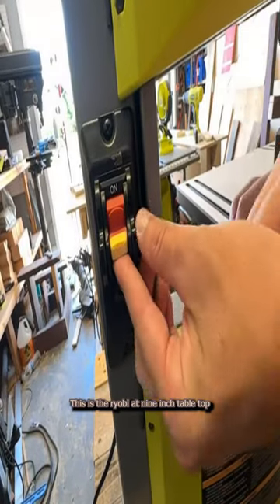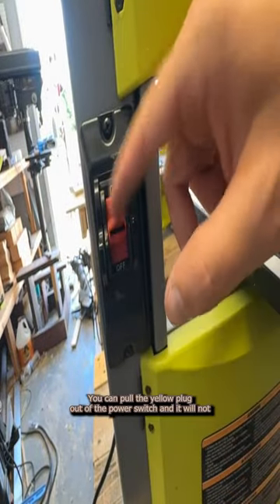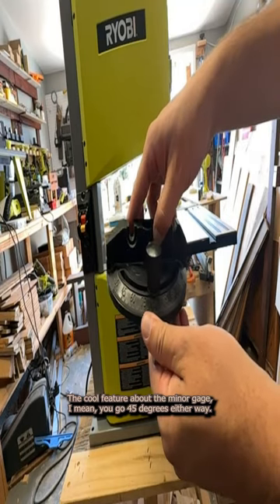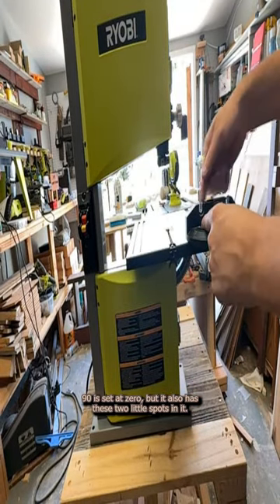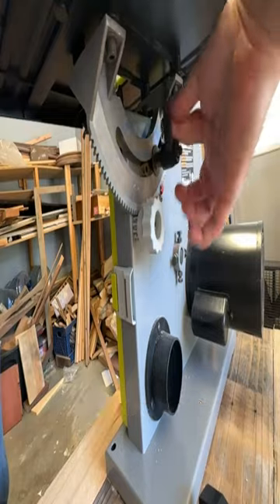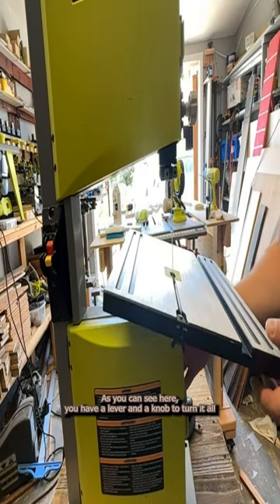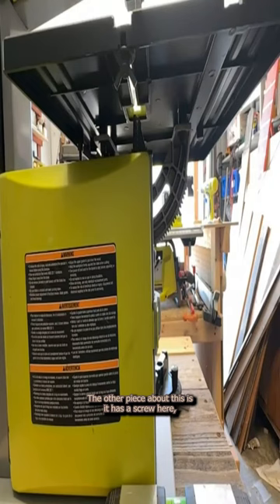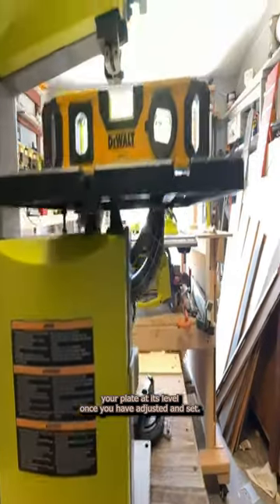Ryobi 9Inch Table Top Bandsaw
This is one of the staple tools in my shop, this is the Features of this tool and my take on it. woodworking tools ryobi homedepot @RYOBITOOLSUSA